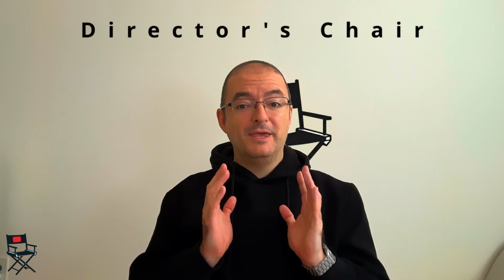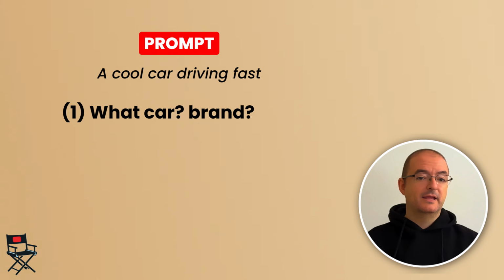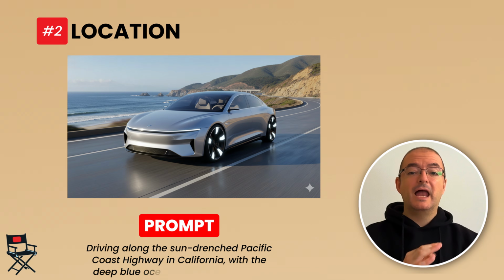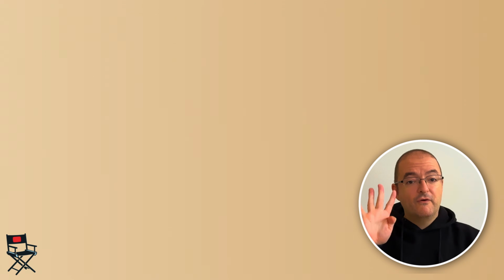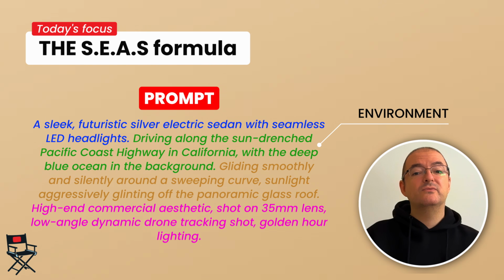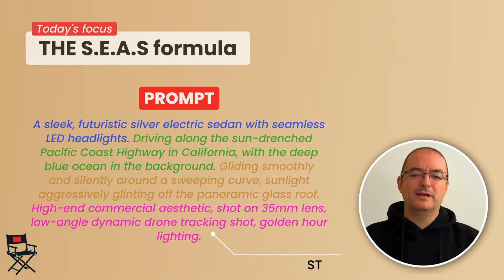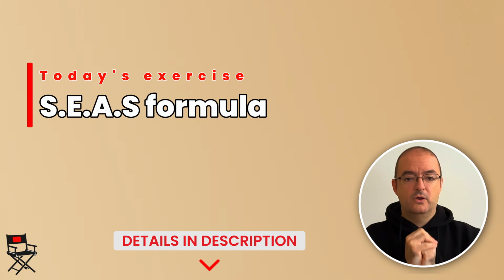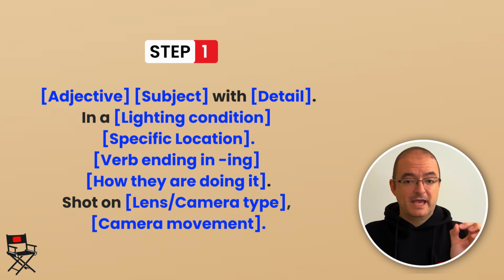Director's Chair episode 3: The 4-Part Prompt Formula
Welcome back to The Director's Chair! 🎬

Have you noticed that every time you generate a video, the AI tends to give you the exact same, smooth, "perfect" plastic faces? In Episode 3, we are officially presenting our prompting framework: the Subject, Environment, Action, Style (S.E.A.S.) model.

In This Video, You Will Learn:
How the S.E.A.S. model organizes your prompt for maximum directorial control.

【Today's Prompting Exercise】

Let's put the full S.E.A.S. formula to the test while casting a totally unique subject. Follow these steps, generate your clip, and tell us who you created in the comments!
- Subject: [Adjective] [Subject] with [Detail]
- Environment: In a [Lighting condition] [Specific Location]
- Action: [Verb ending in -ing] [How they are doing it].
- Style: Shot on [Lens/Camera type], [Camera movement].

Plug all four elements into one cohesive prompt and hit generate!

【Chapter Timestamps】
0:00 - Intro to chapter 3
0:40 - Introducing the Full S.E.A.S. Model
2:58 - The 5-Minute S.E.A.S. Exercise
3:40 - What's Next in Module 1